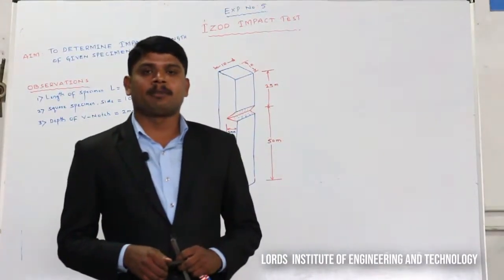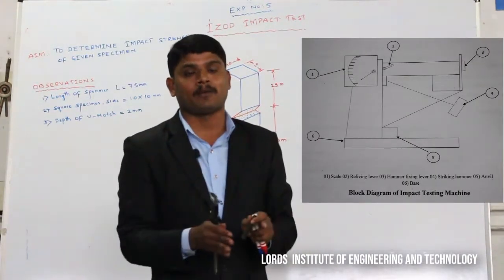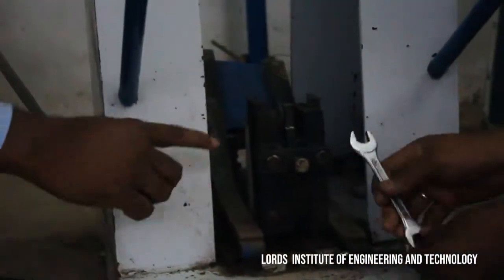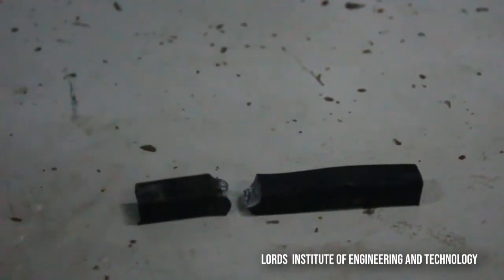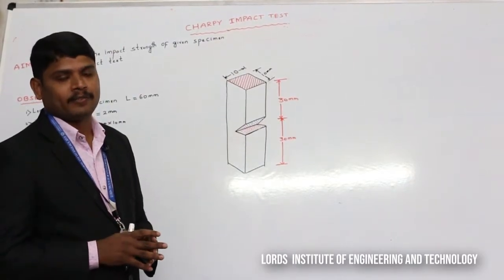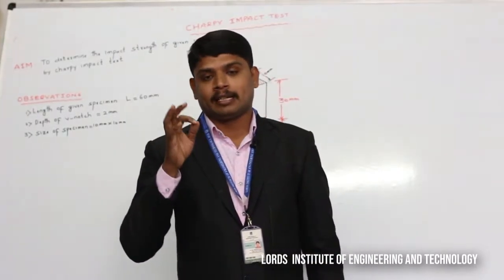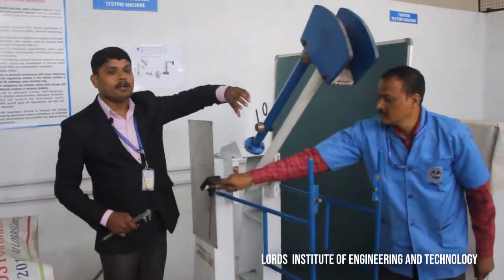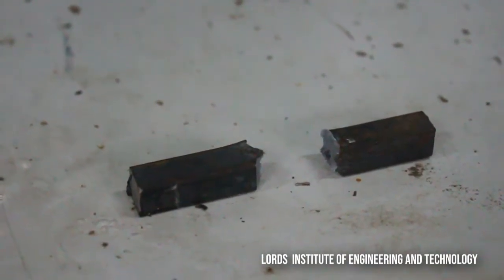Material Science Experiment-05 : Izod and Charpy impact test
We performed this experiment in LORDS Institute of Engineering & Technology where we find good facilities and lab equipment.